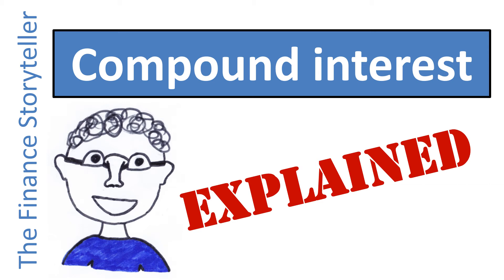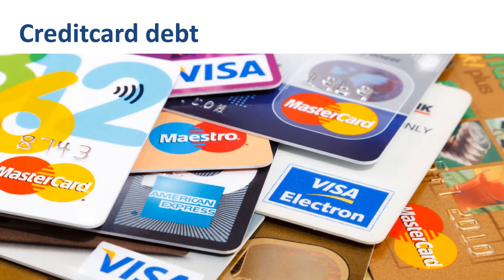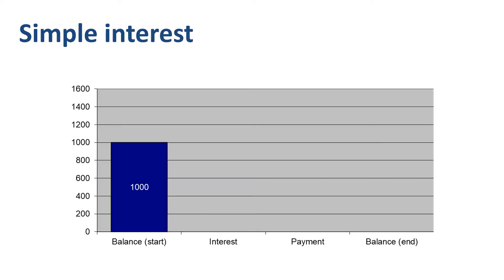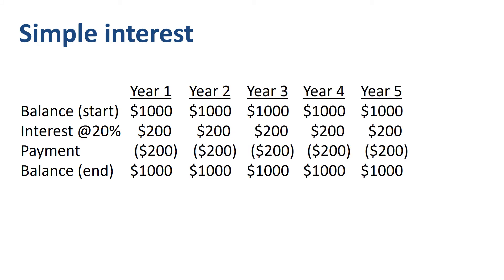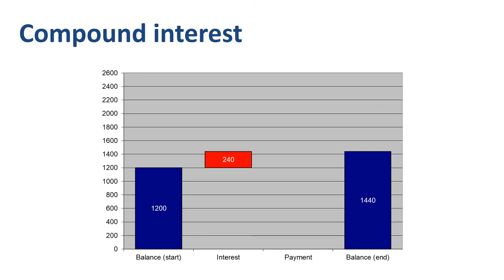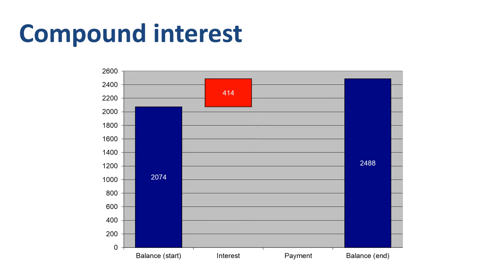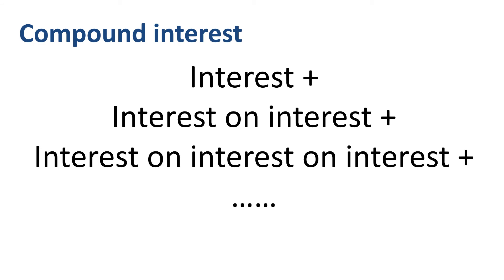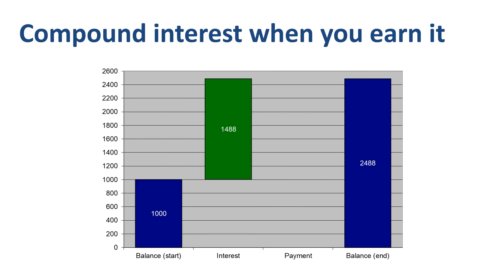Simple vs compound interest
Simple interest and compound interest explained. Let’s look at the meaning of the term compound interest first, and follow it up with numerical examples.

⏱️TIMESTAMPS⏱️
0:00 Introduction
0:04 Meaning of compound interest
0:57 Simple interest example
2:03 Compound interest example
3:18 Compound interest definition
3:32 Earning compound interest

Interest is a fee paid for the use of someone else's money. The verb “to compound” in a legal context means make something bad worse. That’s what we’ll review in this video.
My advice is: compound interest is great to earn, at the same time do everything in your power to avoid paying it.
Let’s talk about a common problem that a lot of people have: creditcard debt, and the inability to keep up on creditcard payments. In our example, the creditcard company charges you 20% interest per year on the outstanding balance. Do you know what the interest rate is that your creditcard company is charging you? Better check straight after watching this video!
Let’s say you have an outstanding balance on your creditcard of $1000. We cover simple interest first, and then compound interest. With simple interest, you have the habit of always paying the interest charged, but you are not paying down the principal amount. The interest charge is shown in red in this graph, as it adds to your debt. As you always pay the interest charged immediately (shown in green), your outstanding balance at the end of the year is the same as at the start of the year. Next year, you do the same. Start off with $1000 outstanding balance, $200 interest charged, pay $200, end with the same amount of outstanding debt.
This is what that looks like if you keep doing this for five years. Every year $200 interest charged, $200 interest paid. Over five years, you have actually paid 5 times $200 = $1000 in simple interest, the same as the original debt balance you start with. If you thought that paying 20% simple interest was bad, then let’s look at what 20% compound interest does!
Compound interest occurs when you have an outstanding debt balance, and have the interest charged added to your outstanding debt balance. 20% interest on the opening debt balance of $1000 is $200, so you end year 1 with $1200 in debt. You start year 2 with $1200 in debt, and now get charged 20% interest on $1200 which is $240. $200 of this is interest on the original outstanding balance of $1000. The other $40 is interest on interest. Your outstanding balance is now $1440. Add 20% interest on that. And then 20% on that. And then 20% on that. You now have an outstanding balance after 5 years of $2488. In short, you have accumulated $1488 of interest on top of a debt that originally was just $1000.
Here’s the same data summarized in a table. Through the power of compound interest, a $1000 problem has turned into a problem of $2488.
So what is the idea of compound interest? Compound interest is interest on the outstanding debt balance, plus interest on interest, plus interest on interest on interest, etcetera.
Obviously, if you are on the other side, and you invest $1000 at 20% annual compound return, then this is a great thing to have. Interest earned is now shown in green. Your $1000 investment grows to $1200, then to $1440, to $1728, to $2074, and to $2488 after five years. You have just earned in 5 years $1488 on your original $1000 investment.